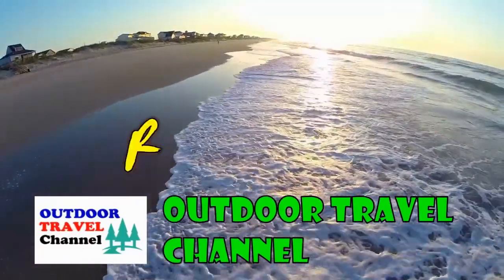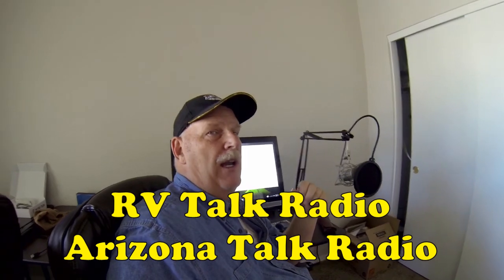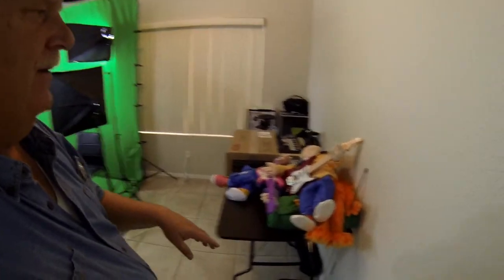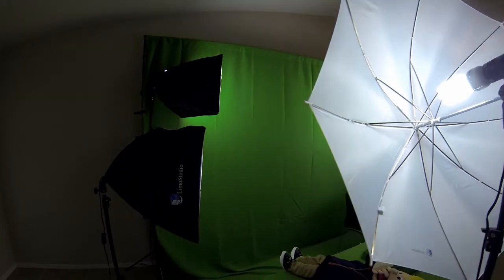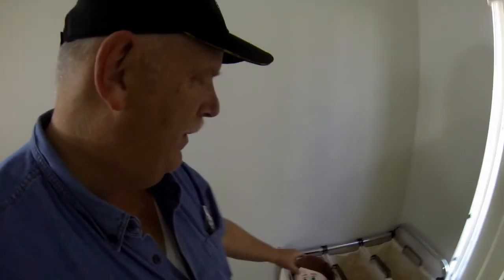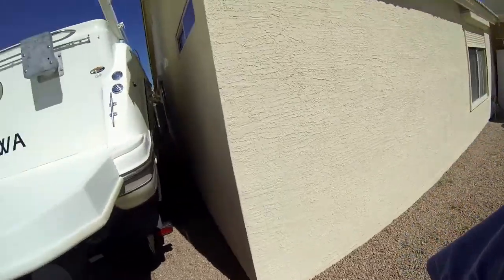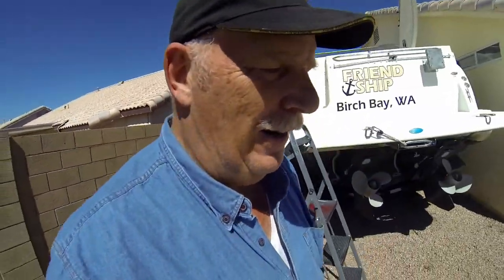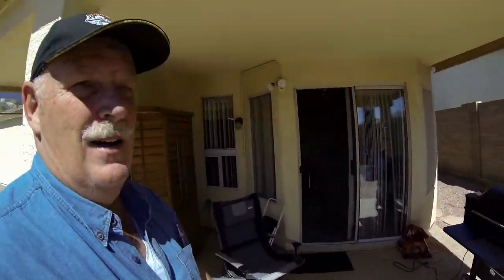Behind the Scenes of Outdoor Travel Channel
Today we share some of our new equipment and studio with you, which are still in building stages.
We also show you where we stored our boat before the boating season starts, and the issue we had parking it. Enjoy!
Thought we would make a test video for our viewers to see and to give us feedback